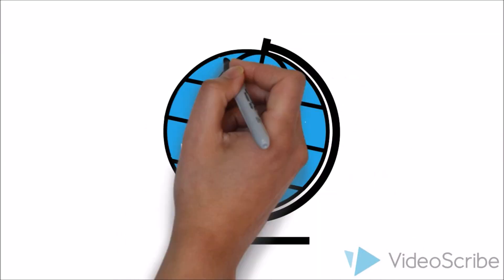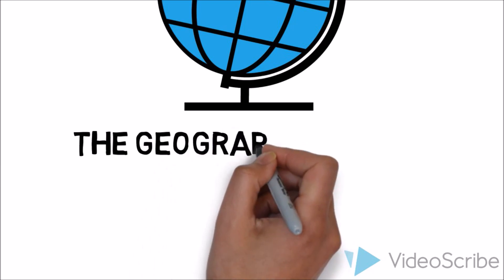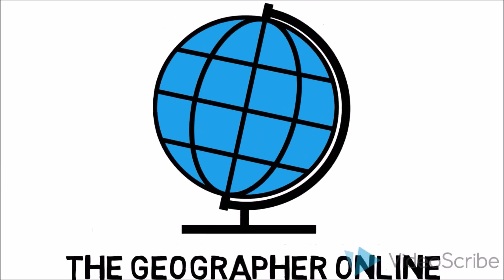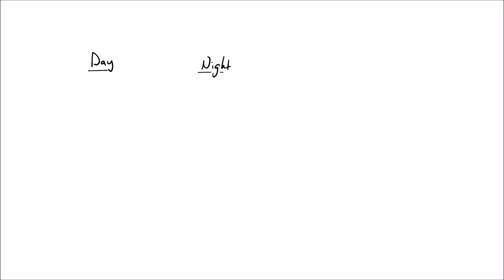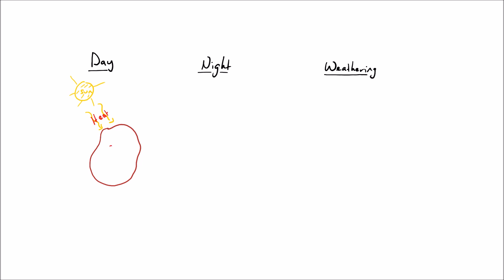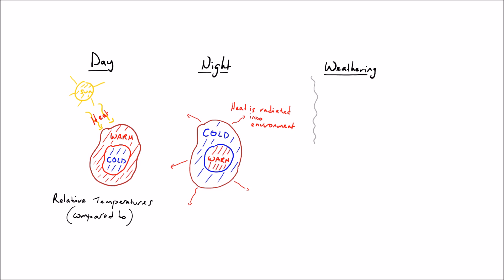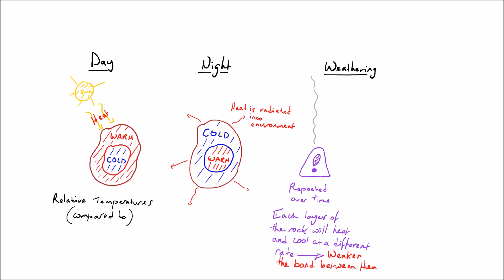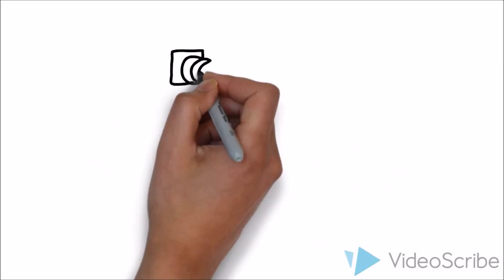Exfoliation: Onion Skin Weathering - diagram and explanation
In this video I explain the process of onion skin weathering or exfoliation. I use hand drawn diagrams which are useful to help you both understand and replicate the diagrams in your examinations. The video is suitable for geographers of all levels.